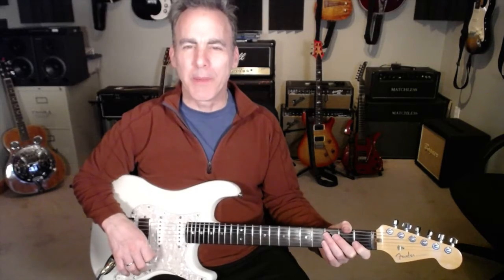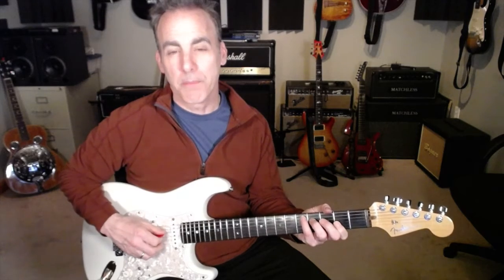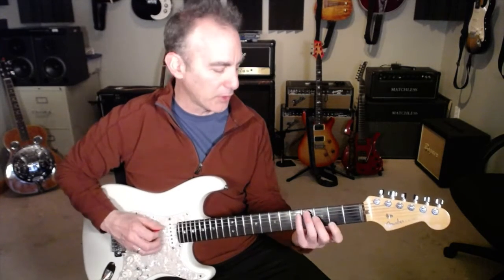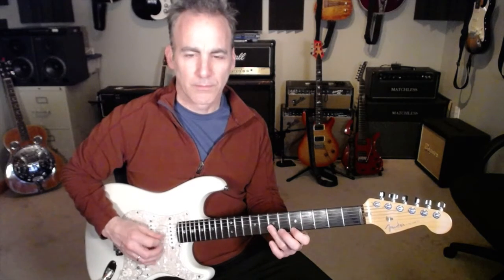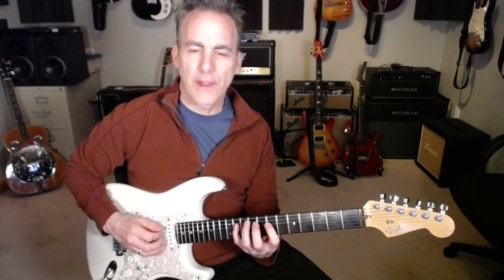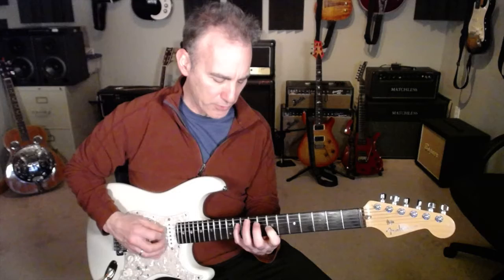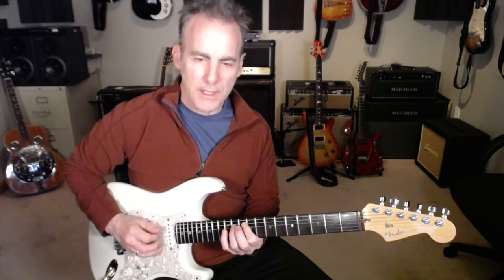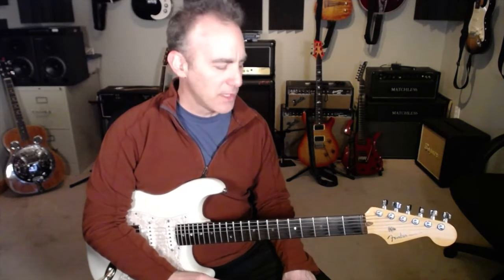System 7 Week 1 || Arpeggios Major 7 || Lesson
The Guitar Daily Workout is a comprehensive system of technique studies designed to help intermediate guitarists master the essential scales, arpeggios, and exercises of the instrument.

The Guitar Daily Workout will increase physical skills and will help a guitar student master the understanding of the guitar neck by having a daily exercise regimen that systematically teaches the most important exercises to learn the neck and develop agility, independence, strength, and accuracy.

Each system is to be practiced for about 1/2 hour per day 5 days a week for 12 weeks.

Welcome to System 7 of the Guitar Daily Workout!

Congratulations on getting through the first 6 systems! You should now have a great deal of confidence, knowing your major scales, pentatonics, and arpeggios. As with all these systems, System 7 will push you into some brand-new territory, tackling new arpeggios, scales, and pentatonics. Your harmonic language will begin to expand, and hopefully, your musical vocabulary will as well.

As always, it is important to remember that these are merely exercises designed to develop your ears, give you dexterity and muscle memory, and increase your physical capabilities. Also, though this is a systematic approach that covers most of the vital skills needed for guitar, there are many more excellent exercises to be practiced that are not contained in these volumes. The hard work will pay off if you can keep at it.

These systems are not an end in and of themselves. As musicians, we need scale practice and exercises to develop hands, ears, and mind. However, these alone do NOT make a complete player. You need to learn how to apply these ideas in actual musical settings. Learning how to play these concepts in real-world situations is what makes a pro musician. So practicing over changes (common progressions), using backing tracks or loops, and jamming with friends to learn to apply these concepts are all vital. Ultimately, putting these concepts on stage, in the studio, or on videos is the goal.

Work hard, know that it won’t come easy, and know that the more you learn, the more you’ll realize the little that you really know! Be humble no matter how good you become. Music is a gift from God. He placed it in us. It’s our job to dig it out and polish it to give to others, to bring them joy through that great gift of music!

System 7 Overview

Finger Gymnastics--The Creeping Crab

For System 7, we will do a variation on the Crab exercise learned in System 5. However, it will be done with a twist. We will break it up by picking the individual notes rather than playing them together. For the first 4 weeks, you will do all alternate picking. In weeks 5-8, you’ll do alternate picking while ascending and reverse picking as you descend. Weeks 9-12 will be hybrid picking. This will train your right hand to be able to approach picking patterns with different techniques.

7th Arpeggios

In System 7, we will begin a journey into 7th chords. These chords are essential for jazz playing and are useful for other styles as well. You will visit each chord form of the harmonized major scale--Major 7, minor 7, Dominant 7, and minor 7b5.

Then you will put all of them together, moving up the neck through each of the CAGED forms of the 7th chords.

Dominant Pentatonic

The dominant pentatonic scale is a great scale for playing over dominant 7th chords. Just like the dominant 7th chord, it has a natural third; the minor 7th chord and minor pentatonic scale have a minor third. The C minor pentatonic would consist of the intervals R,m3,P4,P5,m7 (C,Eb,F,G,Bb). The dominant pentatonic would be R,M3,P4,P5,m7 (C,E,F,G,Bb). By simply raising the third, you define a different chord quality. Used by countless blues and jazz players, this simple scale can make your playing sound more sophisticated, and it gives interest to your solos by moving away from the normal minor pentatonic scale.

Major Hexatonic Scale

A hexatonic scale is simply a six-note scale, just as a pentatonic scale is a five-note scale. In a technical sense, any six-note scale is considered hexatonic.

For these exercises, we will be practicing the major hexatonic scale, which can be seen as the major scale without the 7th. It is an extremely useful scale for improvising over major changes. The notes of a C major hexatonic scale would be C,D,E,F,G,A (R,M2,M3,P4,P5,M6).

Minor Hexatonic Scale

Like the major hexatonic, the minor hexatonic scale is an extremely useful six-note scale, particularly over minor progressions, of course!

It consists of the tones R,M2,m3,P4,P5,m7 (for C, it would be C,D,Eb,F,G,Bb). This is a scale you’ve heard used commonly in soloing.

Good luck with this system! I hope that you will have fun practicing some new scales with new sounds and that you’ll learn how to apply these exercises to real-world playing. Blessings!